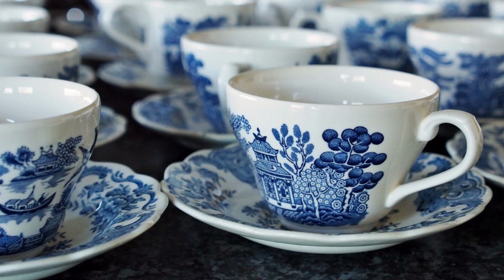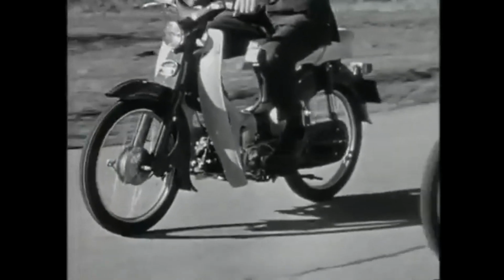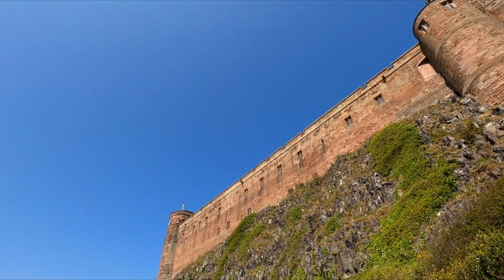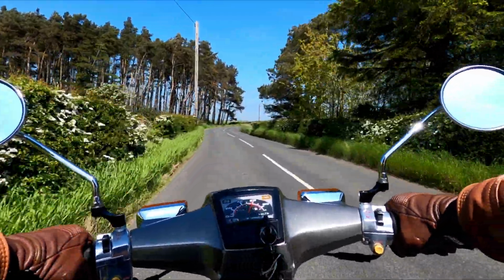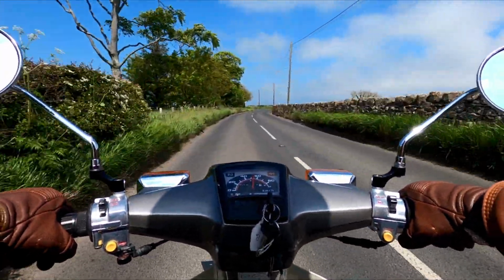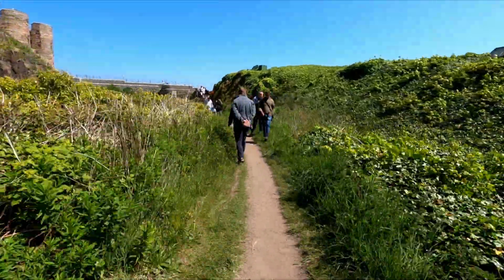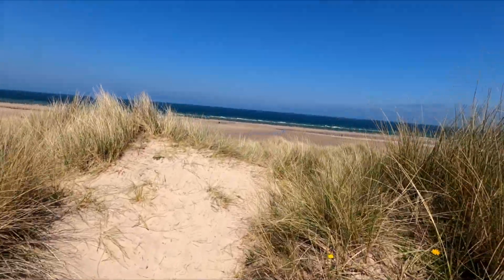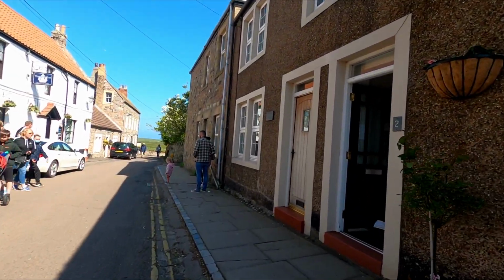Can a Tiny motorcycle swim to Holy Island? (Honda Supercub c90 adventure)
Can a Honda Supercub C90 cross an ocean to reach Holy Island? I head up to Northumberland with my nifty ninety Honda Supercub C90 where I will pass through Nazi strongholds, maybe meet Indiana Jones, just to reach the most sacred place in the United Kingdom. The Holy Island Meadery. One of only seventeen in the UK. Will I make it?

🕘Timestamps:

1:18 - Introduction
2:04 - Heading up North
4:00 -Passing Through Seahouses
4:36 - I Arrive at Bamburgh
6:03 - Indiana Jones 5 filming set
7:05 - Reaching Holy Island